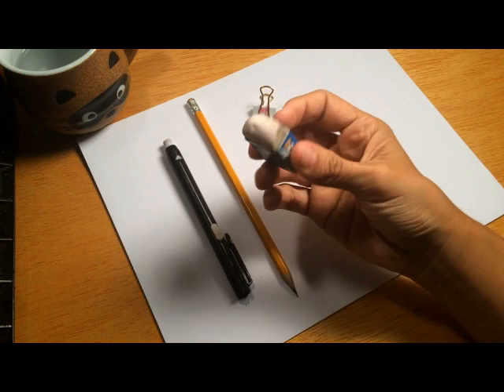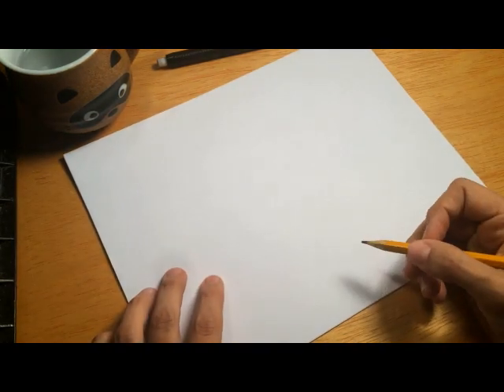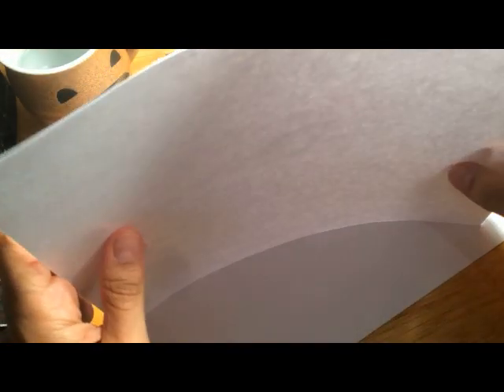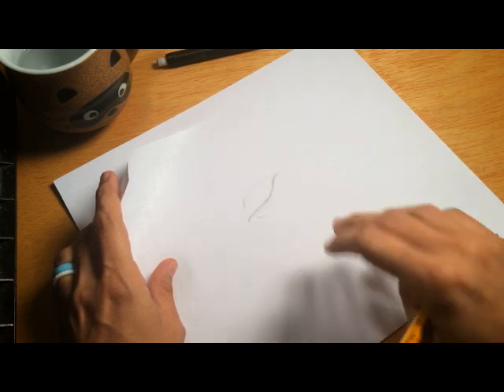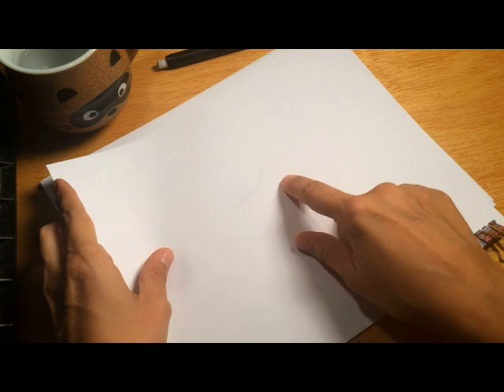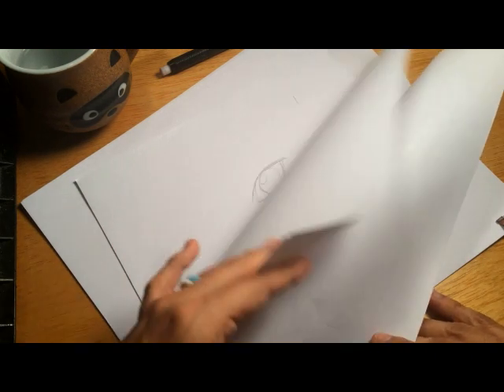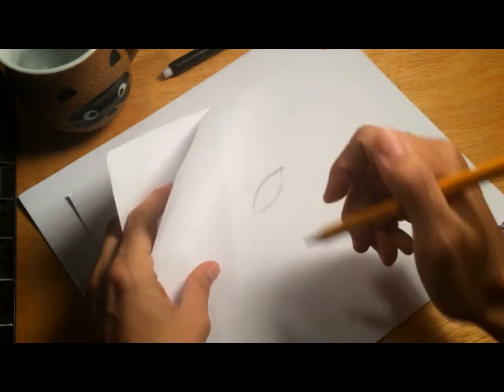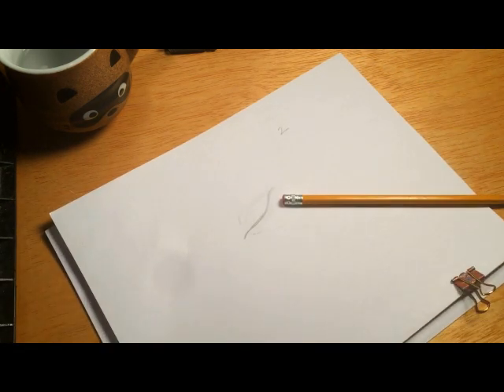Animation Vlog! Animating on Paper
Welcome to my first vlog!

 In this episode I will show you how to animate even if you don't have any fancy equipment or programs. We're getting back to basics with good old-fashioned paper and pencil. So dig around for a pencil stub, grab some binder clips,  rifle through your dad's printer for a few sheets of paper and let's go!!!

If this gets popular enough and I continue to find the time I'd love to do more of these. So please comment with any ideas you'd like to see as topics for future episodes. I have some vague ideas of topics but I would much prefer to find out what the people want to know!